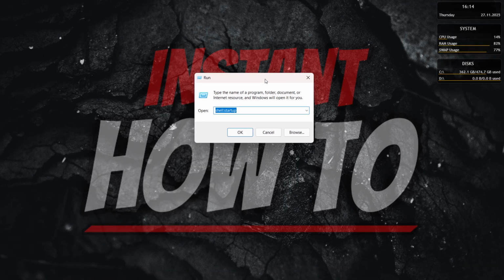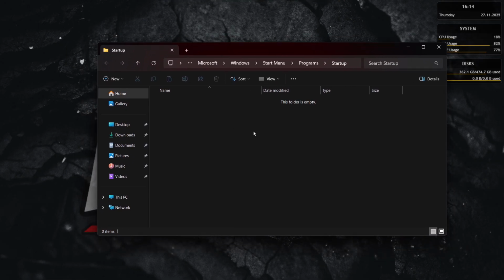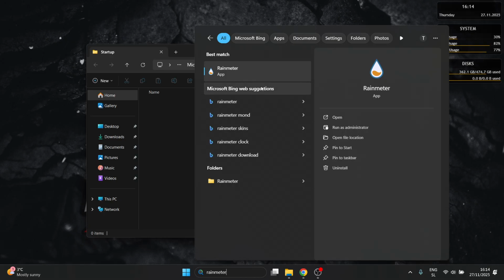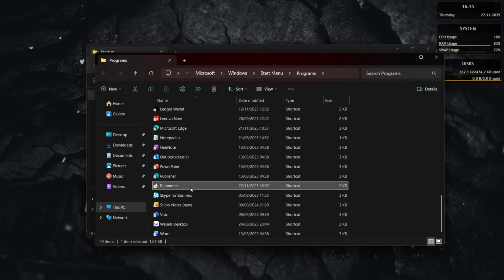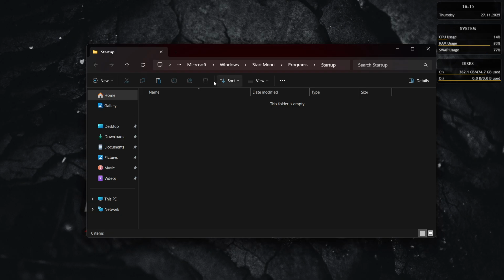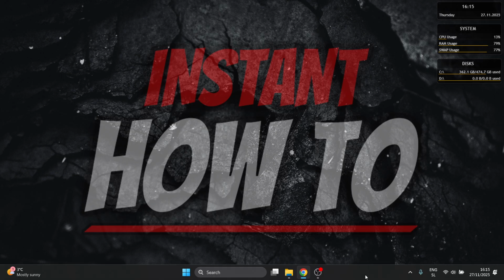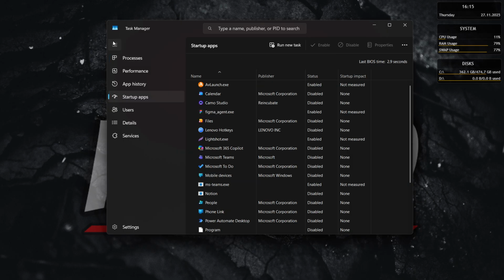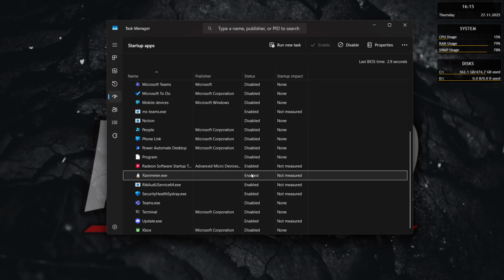How To START Rainmeter On STARTUP (QUICK & EASY) 2026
In this video, I'll show you how to start Rainmeter on startup. This is a full guide on how to set Rainmeter to launch automatically when your computer turns on in 2026. If you've been trying to make Rainmeter open on startup, this is the video you need to watch!